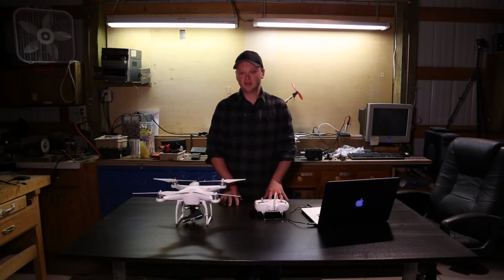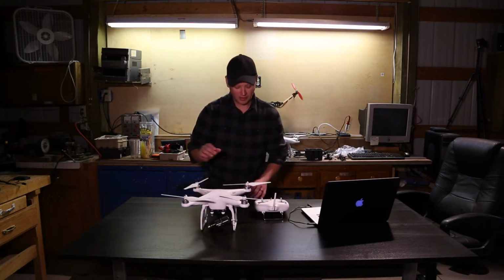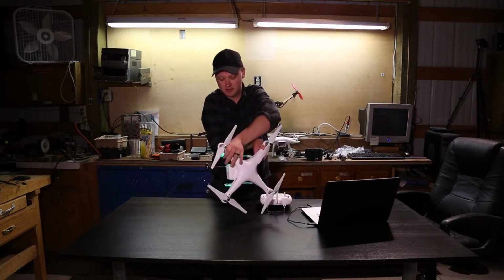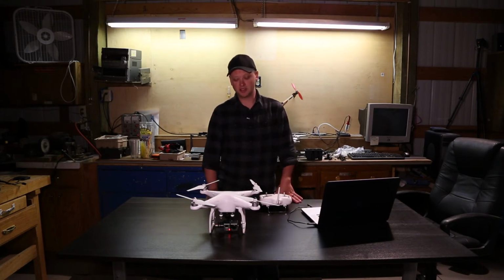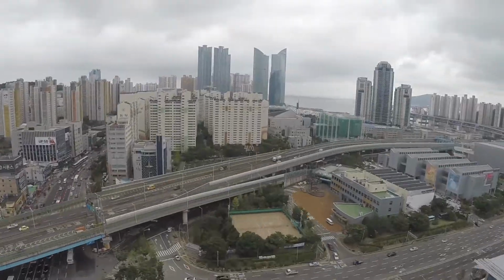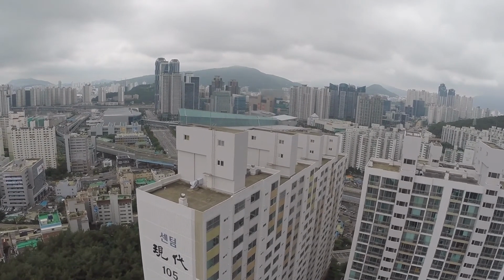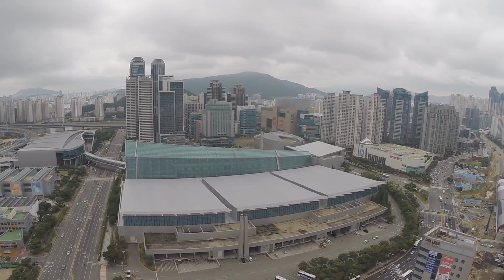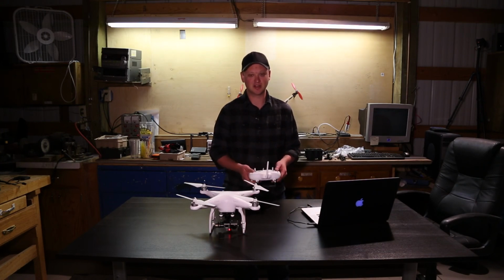Crashing Quadcopters (How Not To)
Become a Pro Aerial Photographer and Videographer. My video course makes it easy